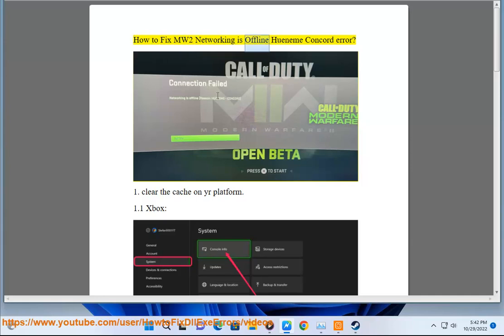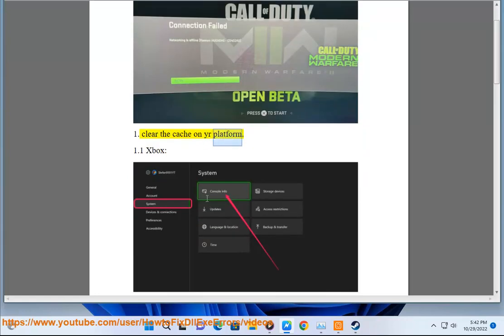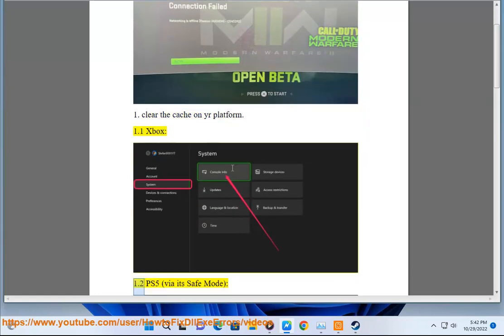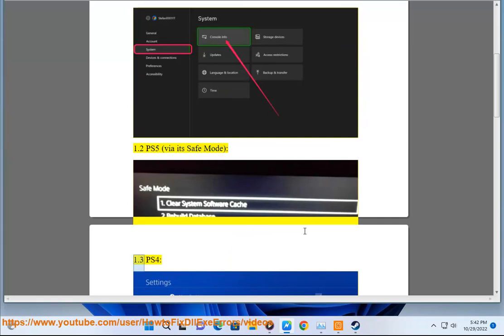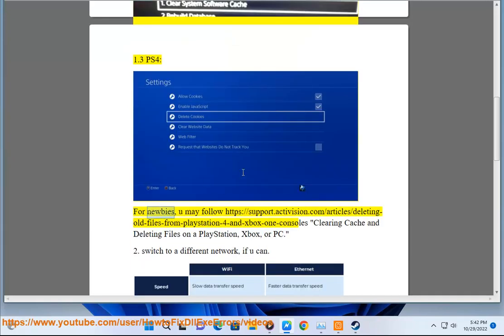Fix MW2 Networking is Offline Hueneme Concord error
Here's how to Fix MW2 Networking is Offline Hueneme Concord error. For PC players, Get NordVPN@